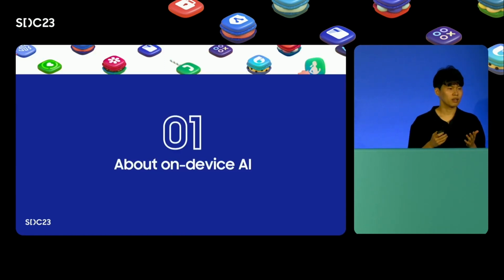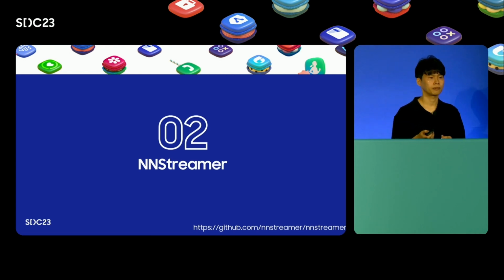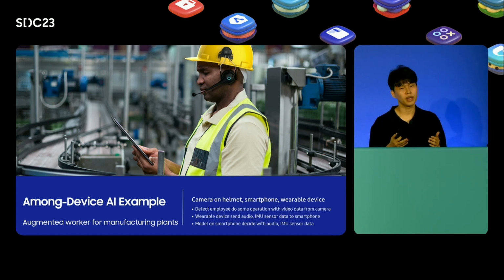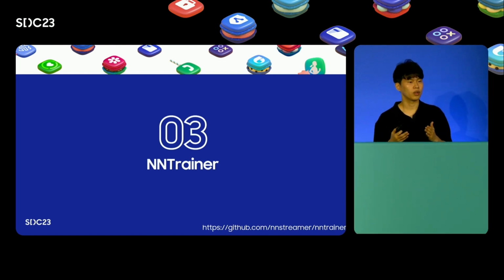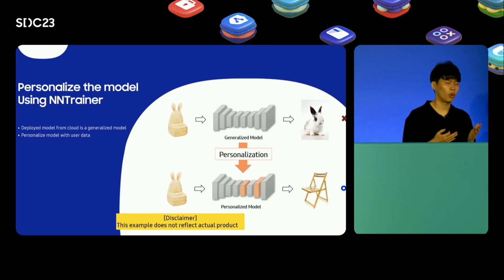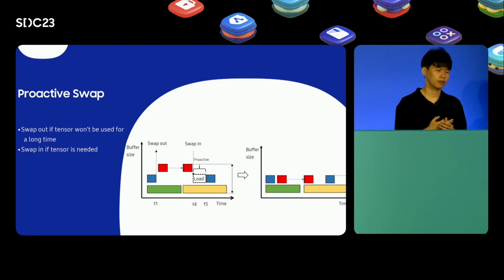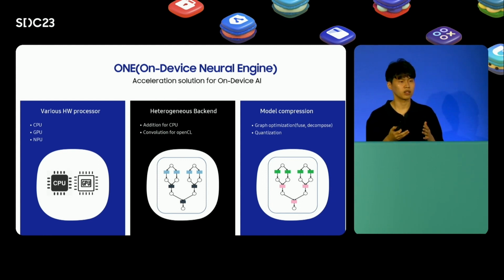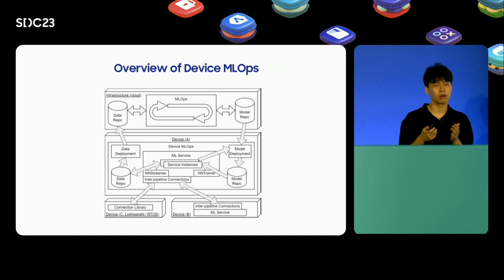[SDC23] Open Source On-Device AI SW Platform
In general, most devices have limited computing resources compared to cloud infrastructure.

Due to these limitations, on-device AI is generally difficult to implement compared to traditional cloud-based AI, but it has various advantages such as data privacy.

In this session, we will introduce open source on-device AI software platform of Samsung.